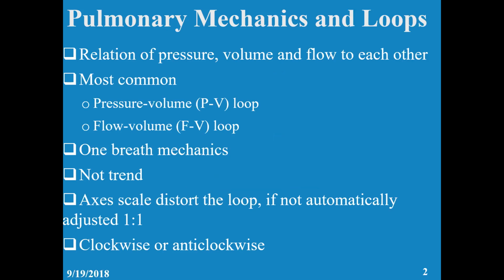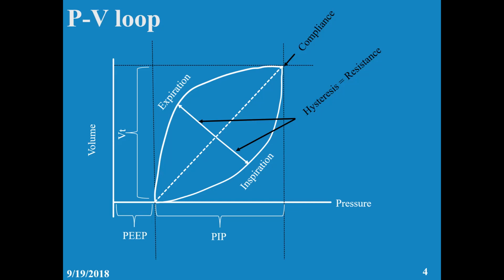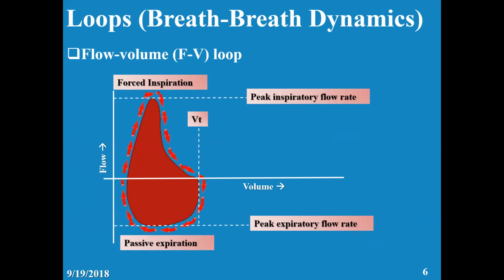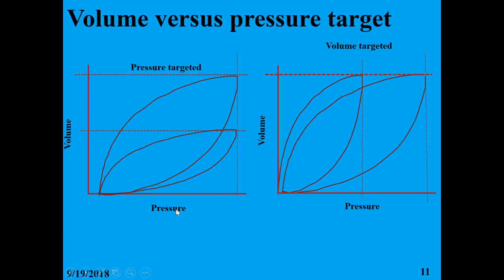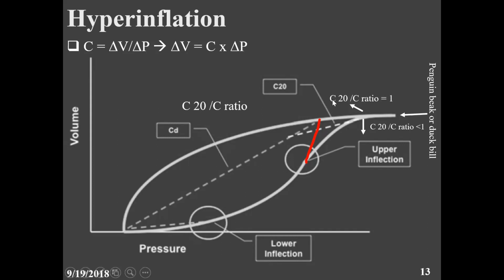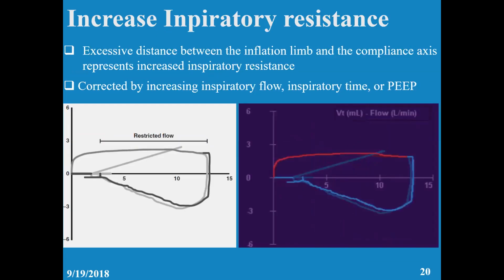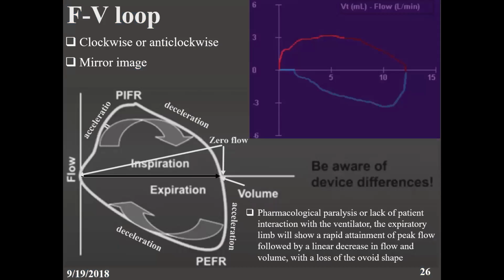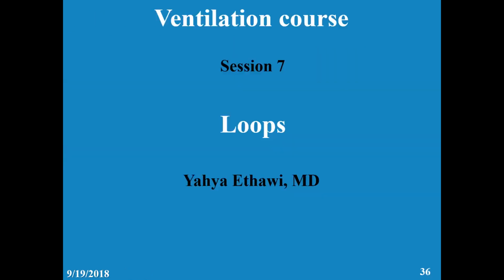NICU PICU training: Ventilation series: Session 8: Loops